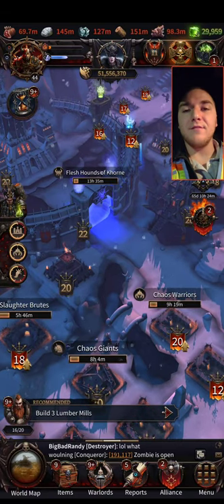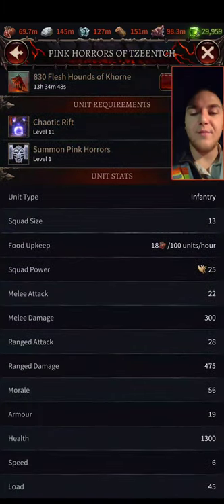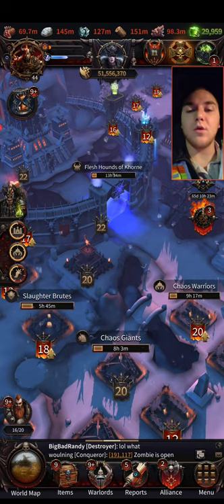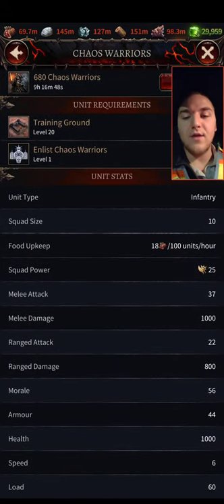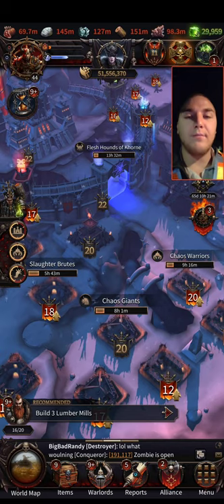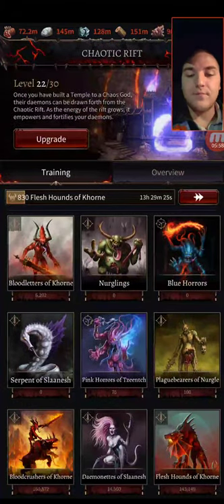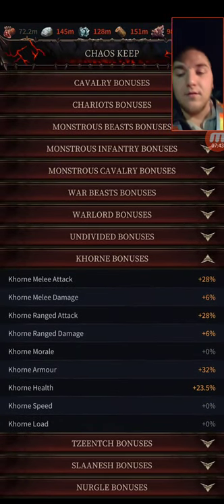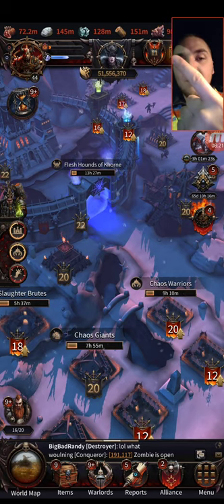3 Strongest Tier 3 troop formations! Warhammer: Chaos & Conquest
Morning folks, Randy here with a breakdown for the best and strongest tier 3 troops formations!
- MONSTER
- KHORNE
- INFANTRY

Check out RTSMobile.com for more Warhammer chaos and conquest guides.